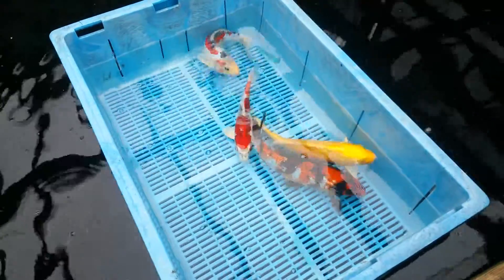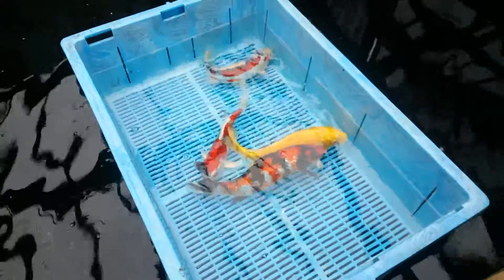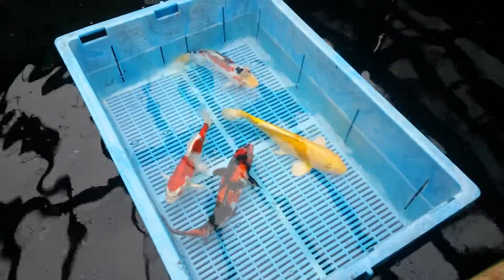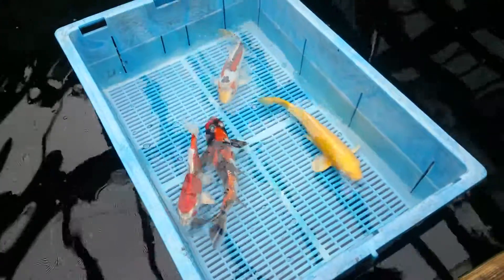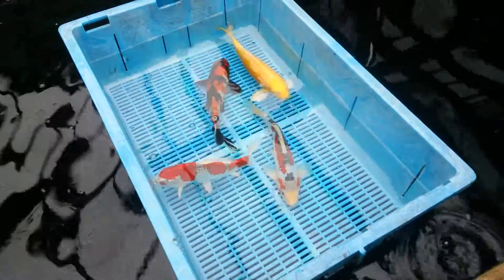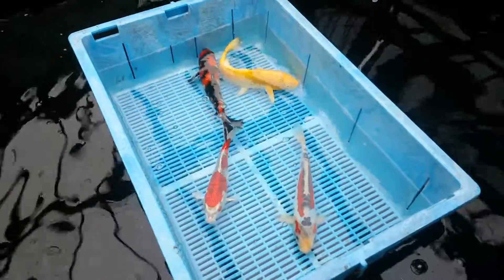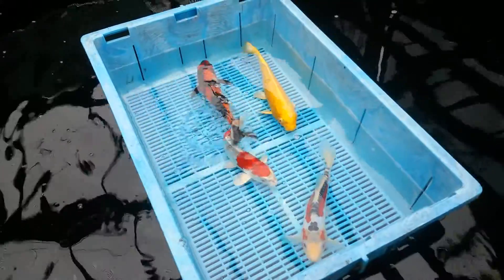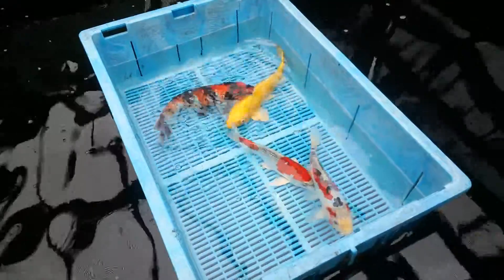Koi Carp Mix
A selection of koi from Japanese Water Gardens. Nottingham.